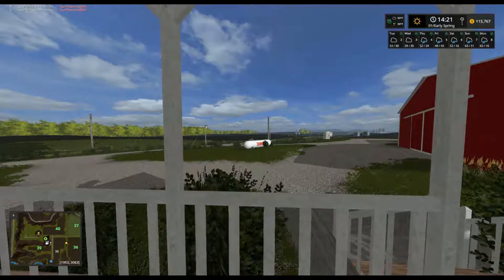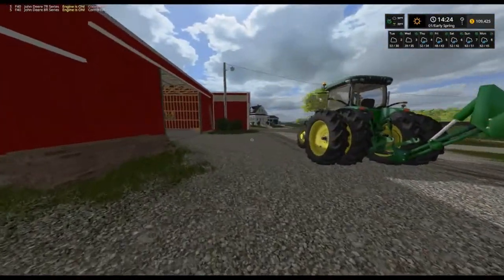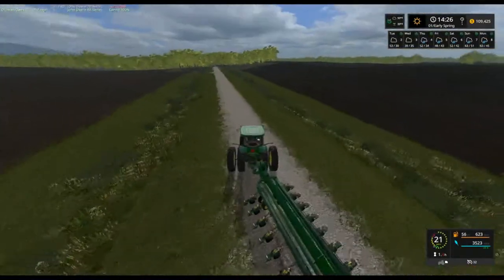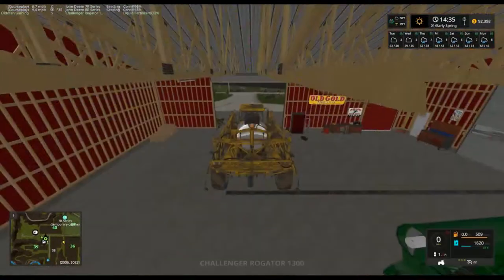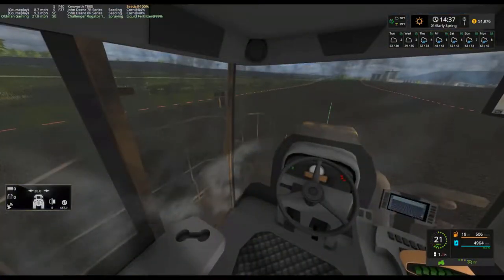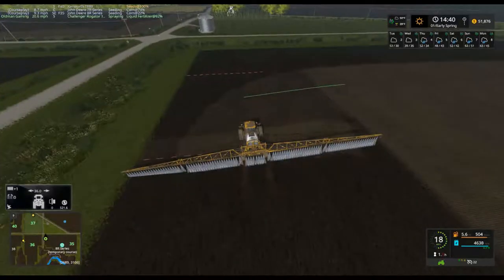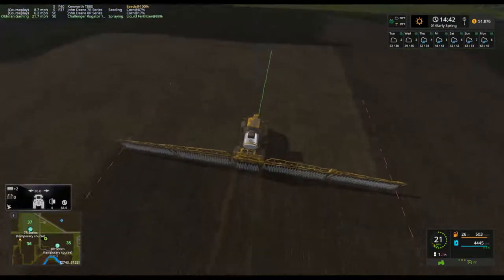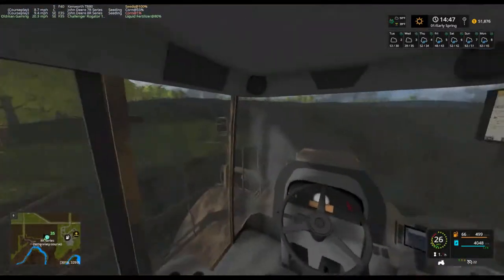Lets-Play EP: 1 Getting Some Corn in the Ground on UMRV!!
The first episode of my lets play series. We start planting corn and get some Pre-emerge  herbicide and fertilizer sprayed.